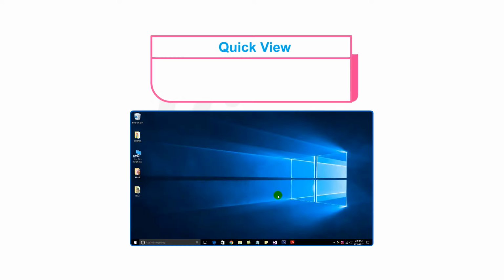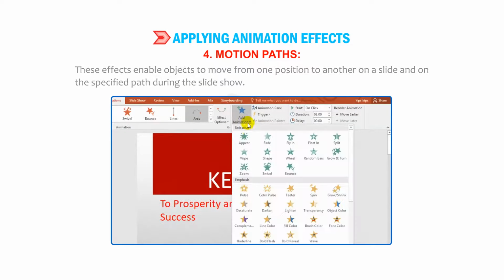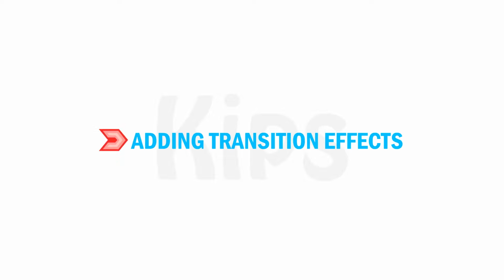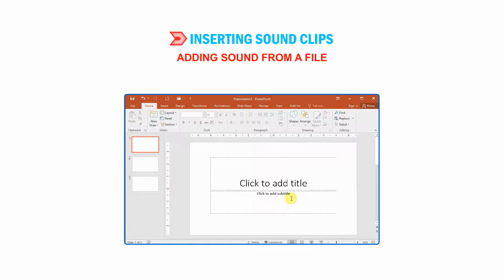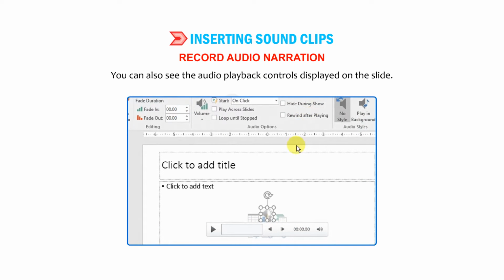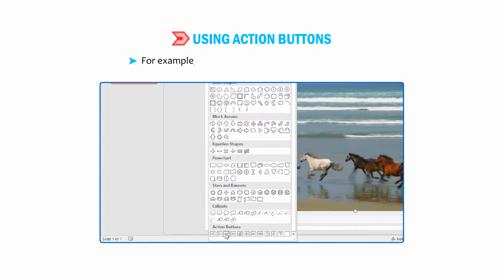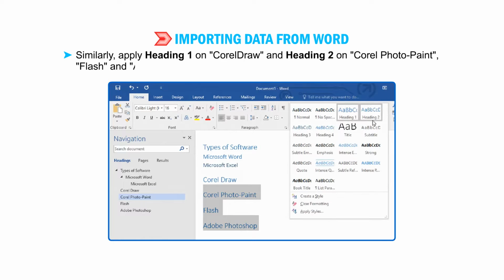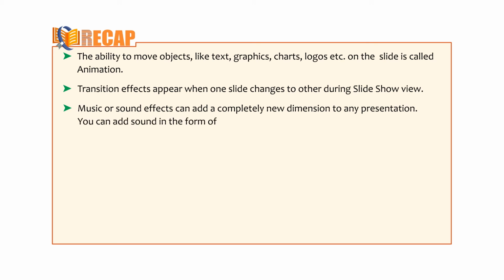Class 6 | Chapter 3 | ENHANCING A PRESENTATION | CYBER TOOLS | KIPS